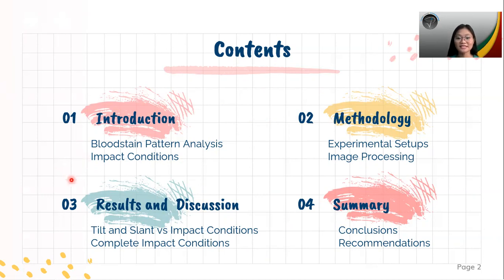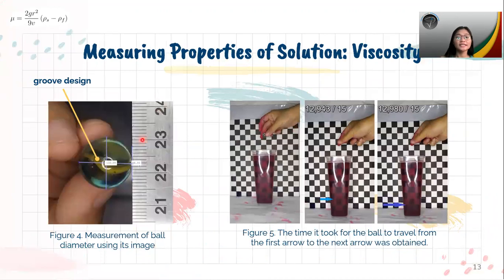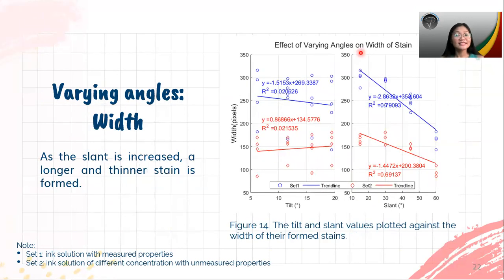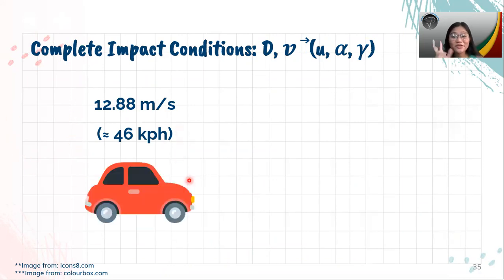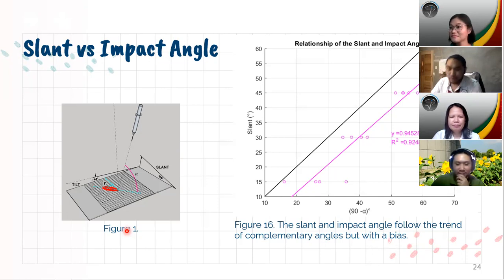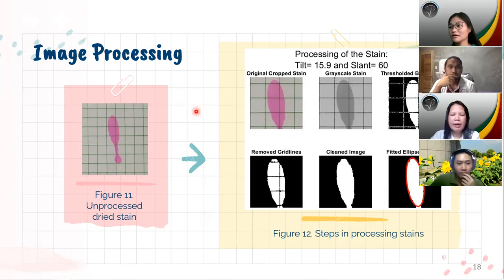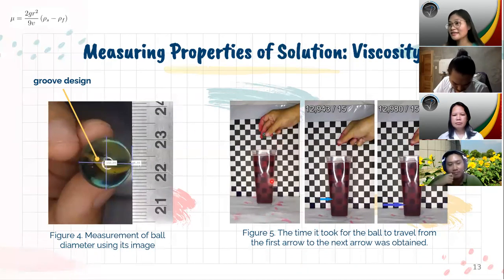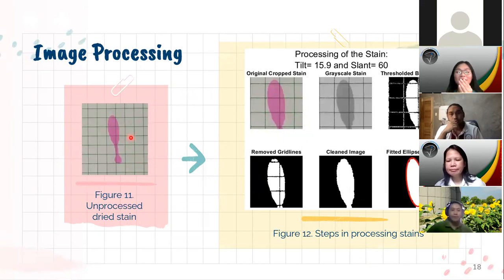THESIS DEFENSE: "Impact velocity estimation of ink drop from stain pattern"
Defense of the thesis, "Impact velocity estimation of ink drop from stain pattern", by Jemima Bian Anila held via zoom call on 14 June 2021, 8:30 AM (GMT +8) for the degree of BS Applied Physics.

Panel:
1. John Adrian B. Baybay, B. Sc.
2. Gabriel Sedrick S. Alkuino, B. Sc

Adviser:
Maricor N. Soriano, Ph. D.

Video and Image Processing
Instrumentation Physics Laboratory
National Institute of Physics